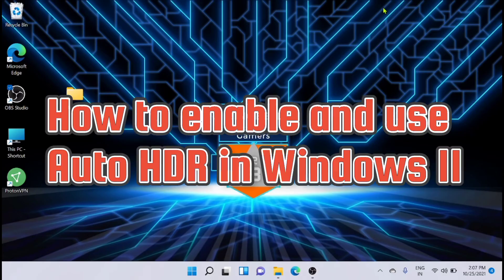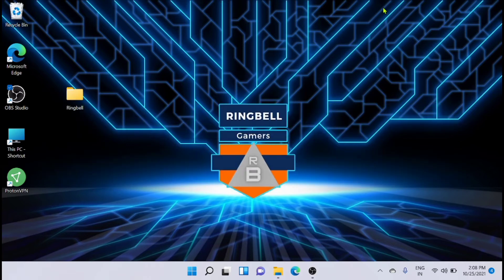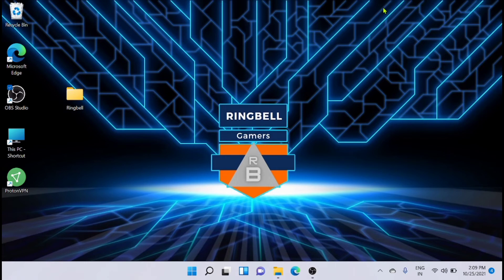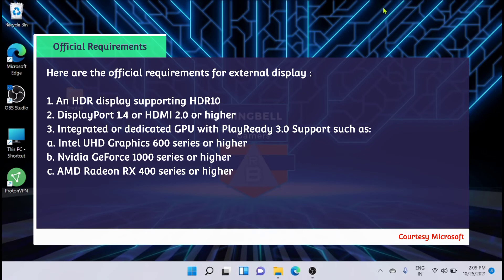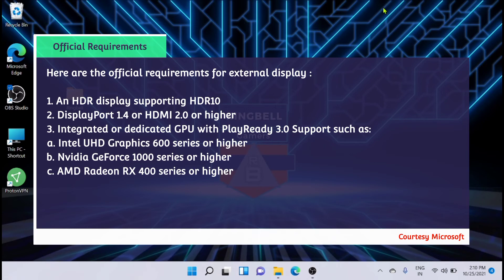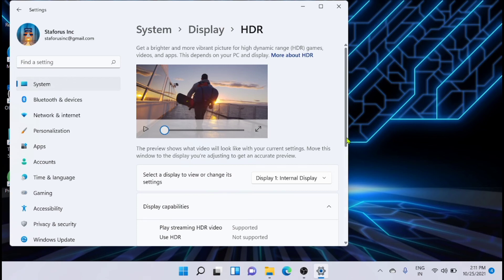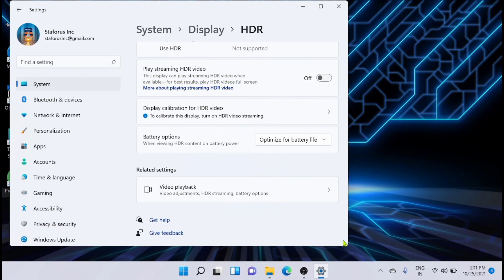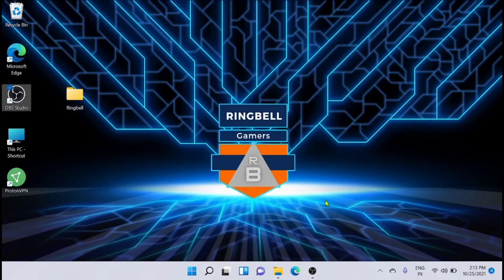How to turn on Auto HDR in Windows 11 | SDR to HDR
Are you Interested  to know how to turn on Auto HDR in Windows 11?

This video will guide you on HDR in windows 11 , why and how to use it?, Also will tell you about the minimum requirements to run HDR in Windows 11
If you have HDR capability on your device, it is highly recommended to play with the HDR settings on Windows 11 because it will enhance your content in great ways!

SDR vs HDR ,HDR in windows 11,requirements for running HDR